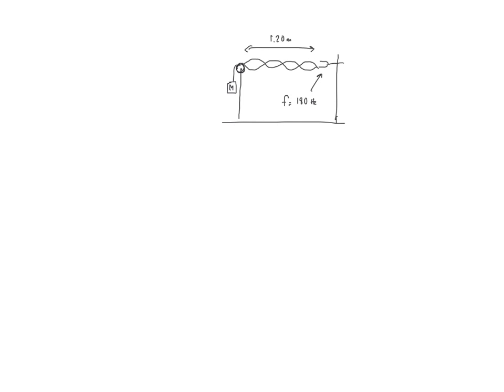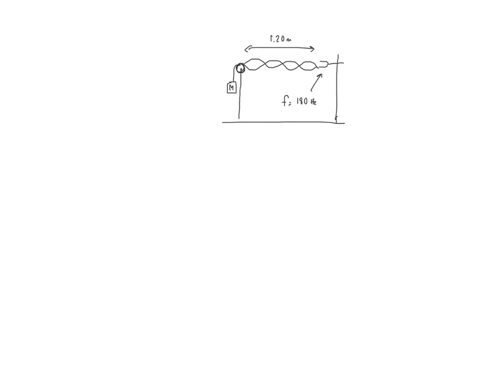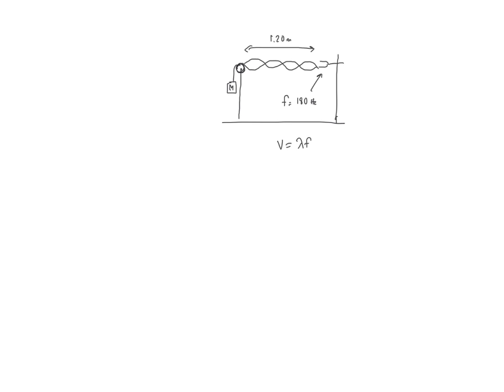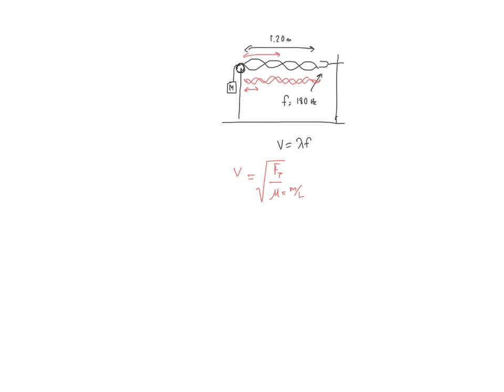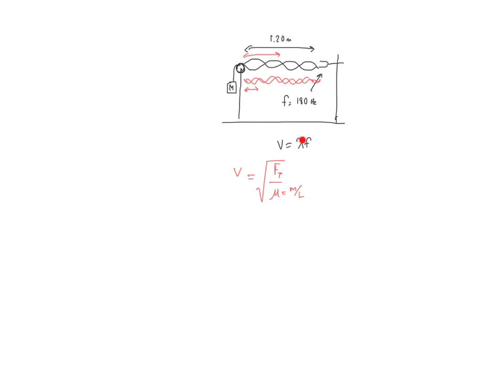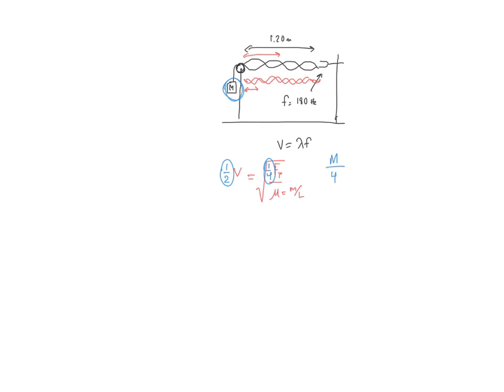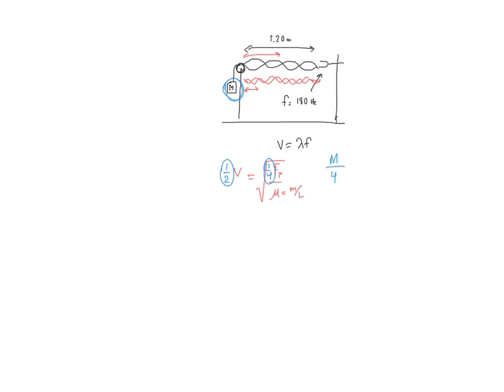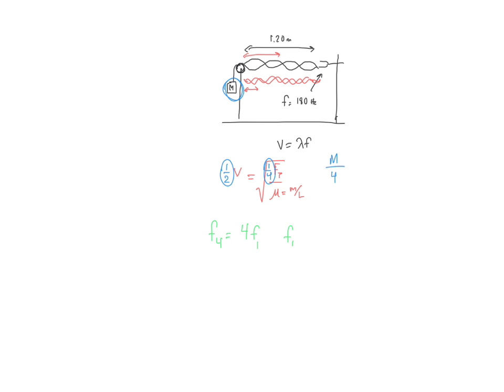Austen's AP Physics HW Q71